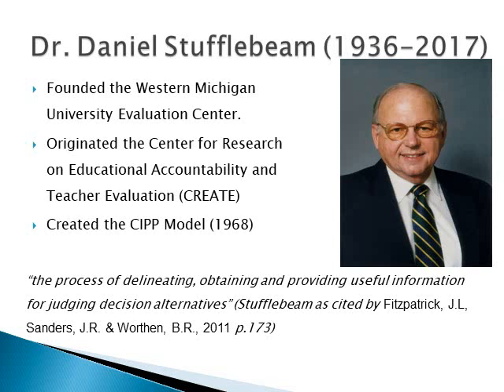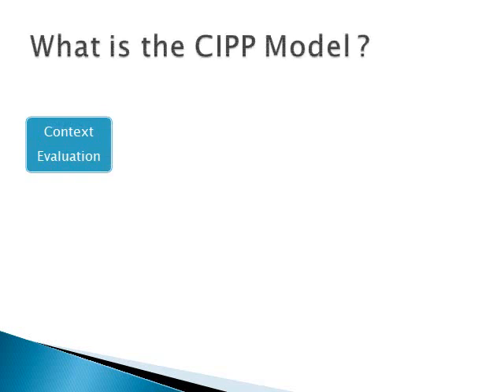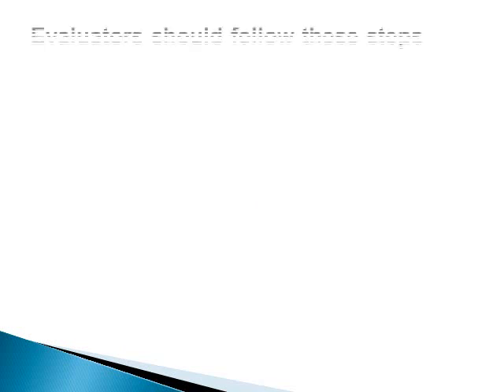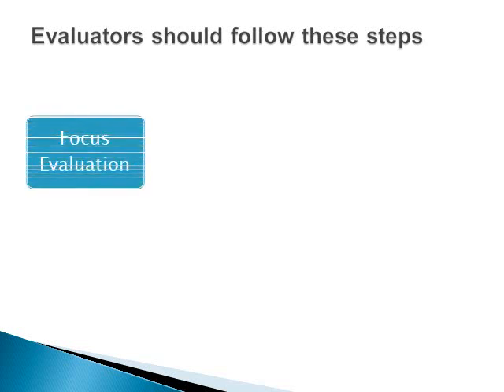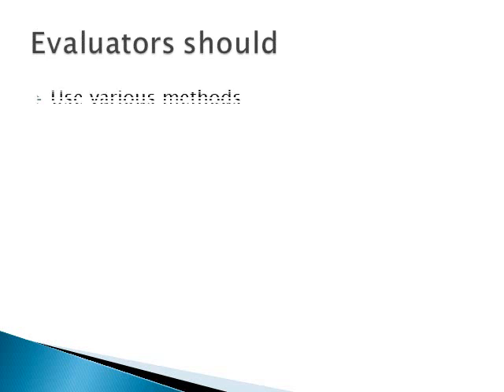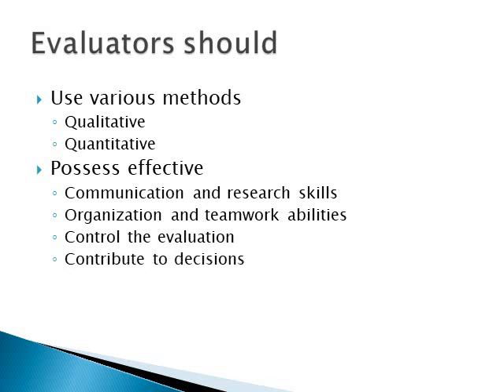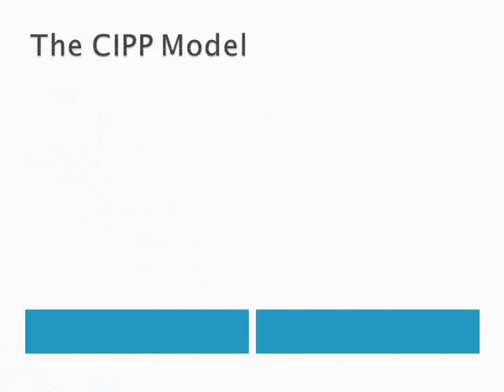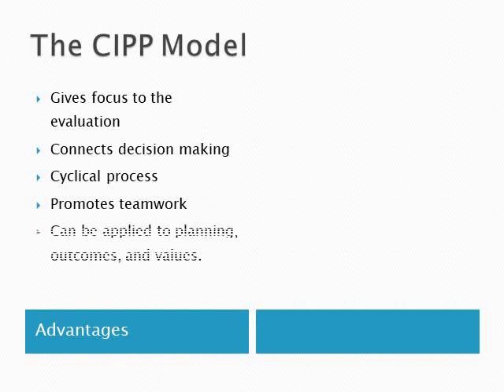Decision Oriented Evaluation Approach final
A description of the CIIP Model of Evaluation